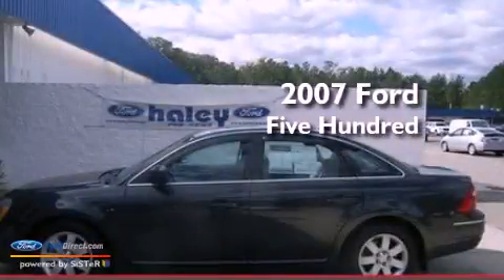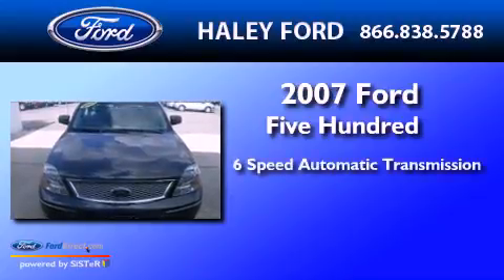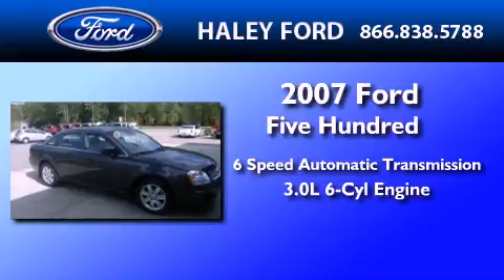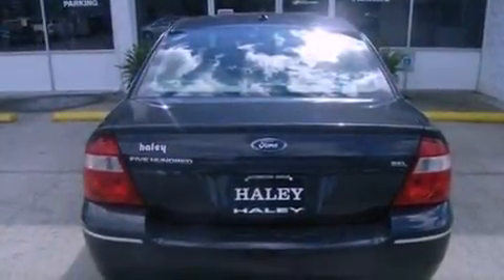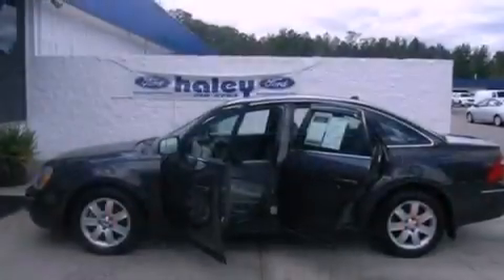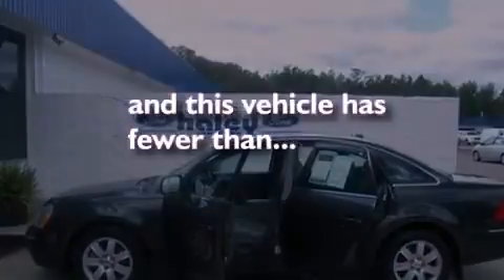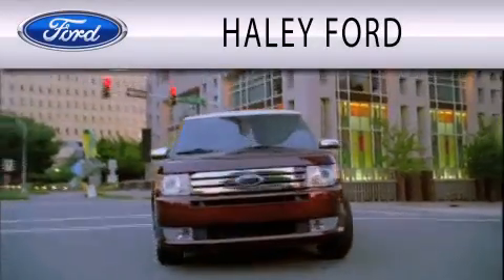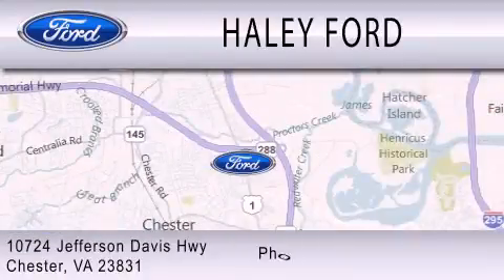2007 FORD FIVE HUNDRED VA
Year : 2007
 Make : FORD
 Model : FIVE HUNDRED
 Engine : 3.0L V6
 Trans . : AUTO 6SPD
 Exterior : ALLOY
 Miles : 62,855

 Stock : SHP8696A

 10724 Jefferson Davis Highway
  , VA 23237